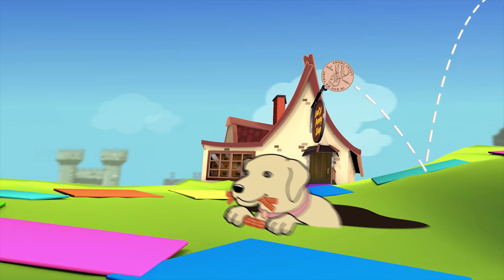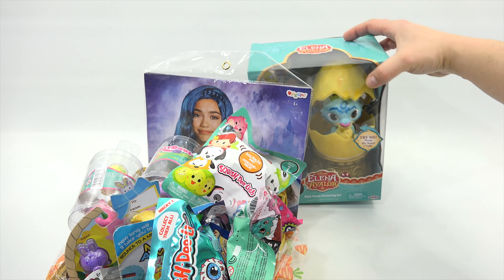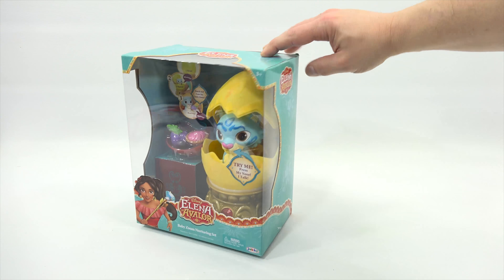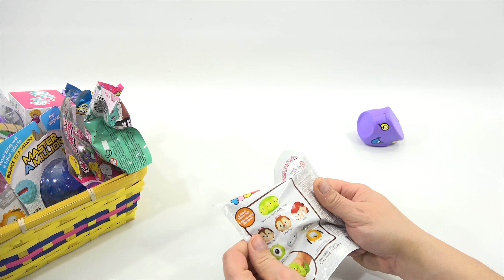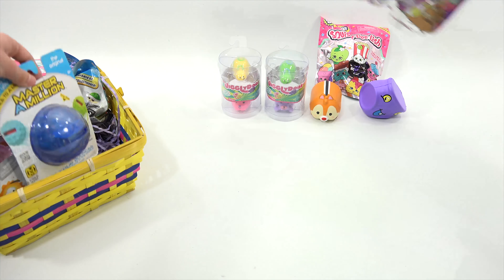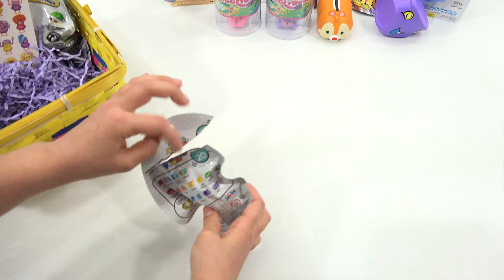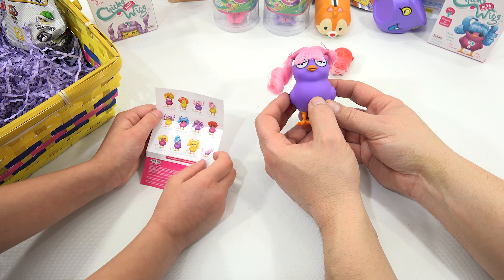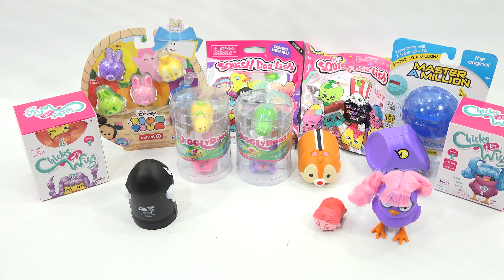JAKKS Pacific Easter Basket Toy Extravaganza!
Items provided by JAKKS Pacific

It was a surprise box within an Easter Basket!  Alyse and I had a basic idea of what was in this basket, but until we opened it and started digging deeper we did know how many cool toys were in it.   I really like the Nintendo Squish Dee Lish and other squishy toys.  Those are pretty popular nowadays and we are seeing more and more. companies make them. They have been popular in Japan for years and just now finding their way here.

I was not familiar with the Tsum Tsum Color Pop figures. It looked like with the paint brush that they did something, but then realized they were for display and stacking! They were pretty cute.  Overall it was a fun gift and we were happy to share it with you on video.

Lucky Penny Thoughts:
LPS-Dave
Later!